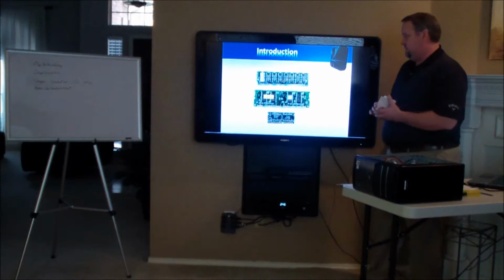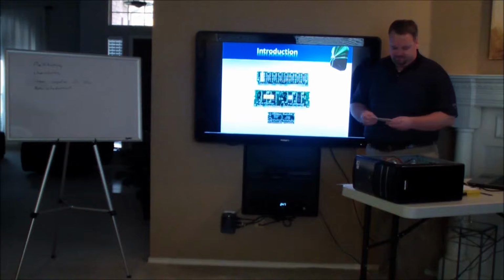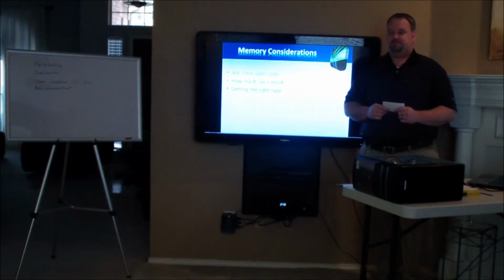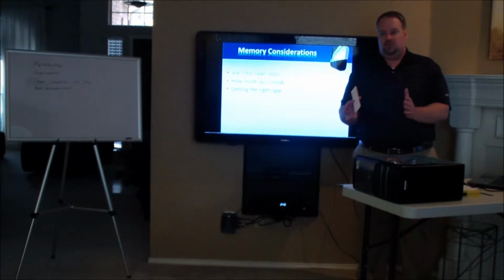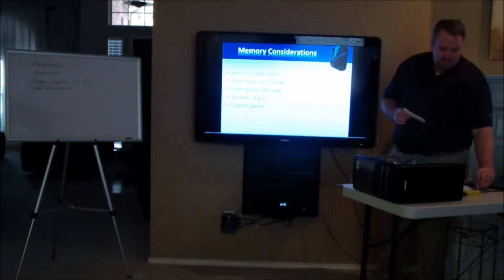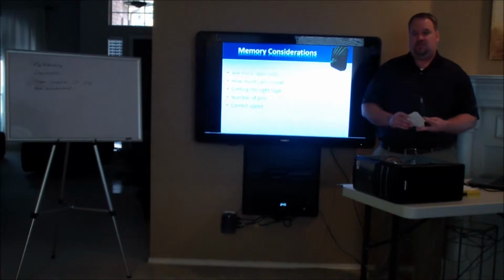Technical Demonstration Presentation